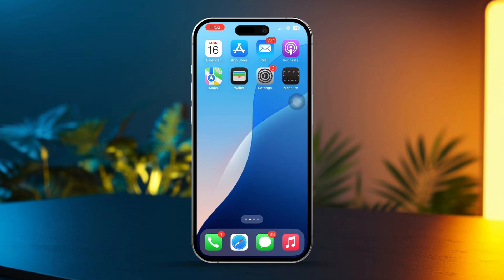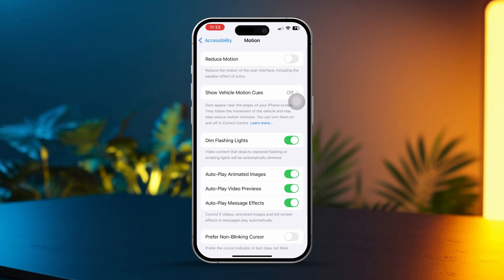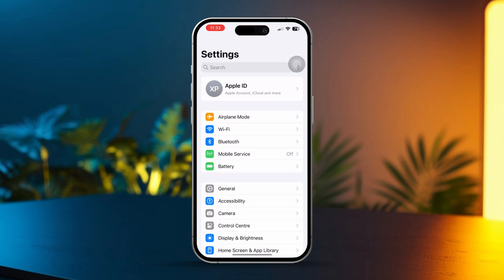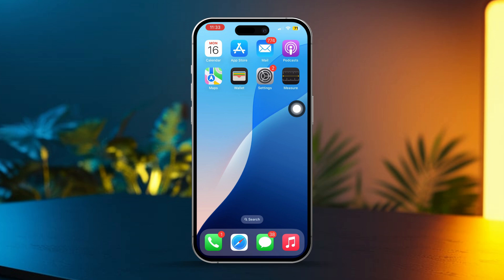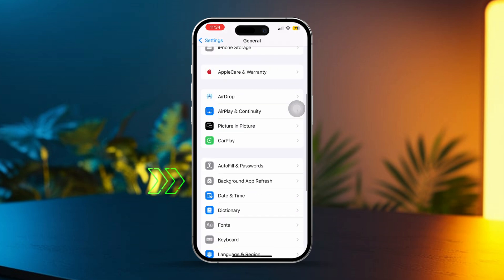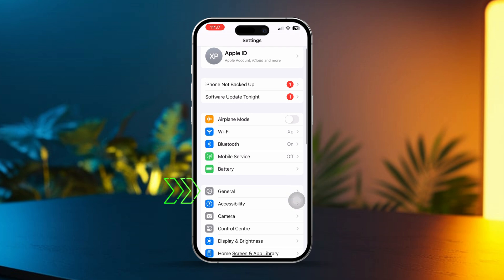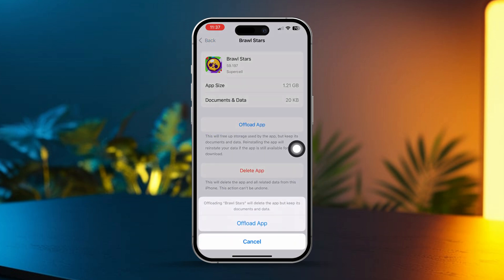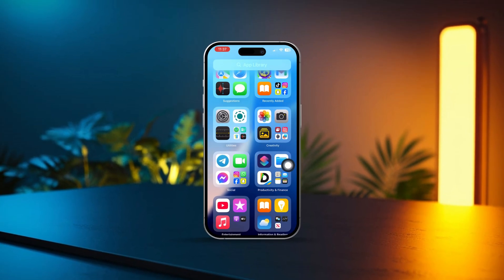How to Fix Battery Overheating on iPhone While Playing Game | iOS Battery Heating Solutions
Are you struggling with battery overheating on your iPhone while gaming? Don't Worry! In this video, I'll show you how to stop your iPhone from overheating while playing games and be able to resolve iPhone gaming heat solutions. I'll walk you through some easy steps and methods of how to cool down an overheating iPhone. So follow me in this video, and you'll know how to reduce iPhone heat while playing a game.

00:01- Video Intro
00:16- Solution 1: Turn Off Reduce Motion
00:33- Solution 2: Turn Onn Low Power Mode
00:53- Solution 3: Disable Background App Refresh
01:14- Solution 4: Offload Specific Games
01:39- Solution End